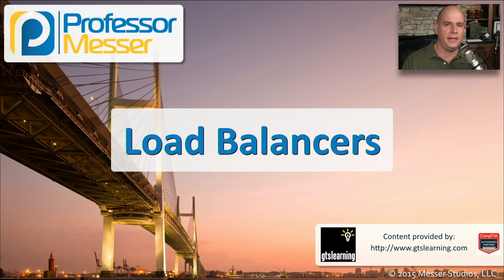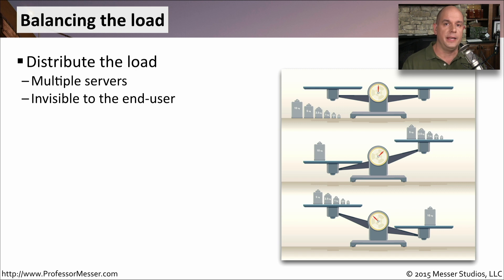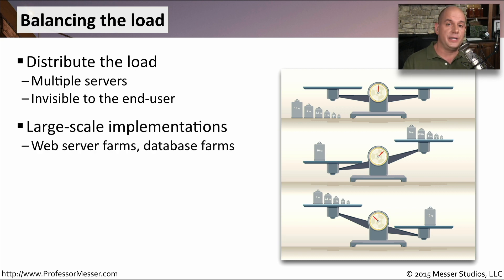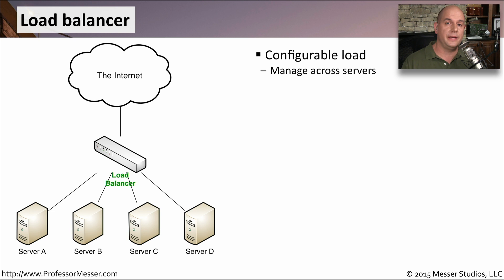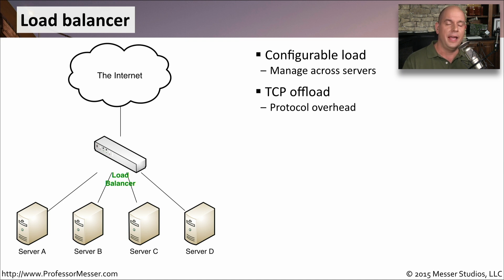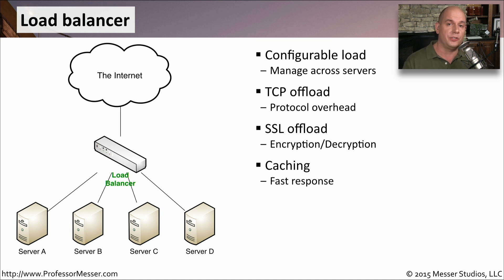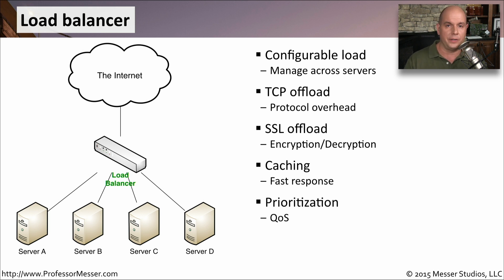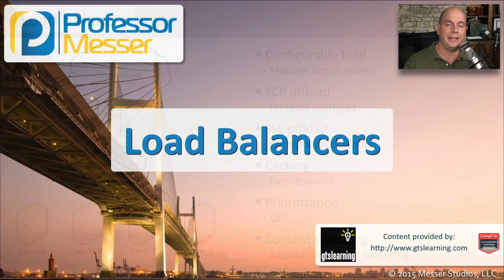Load Balancers - CompTIA Network+ N10-006 - 1.1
How does a large web site handle the influx of hundreds or thousands of simultaneous users? In this video, you’ll learn about load balancers and how they’re used to ensure the uptime and availability of your important applications.